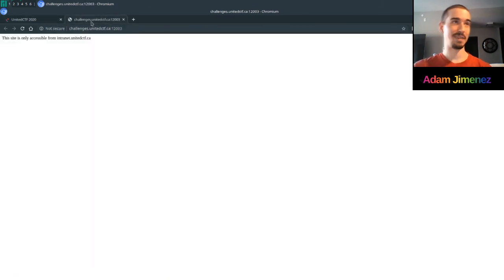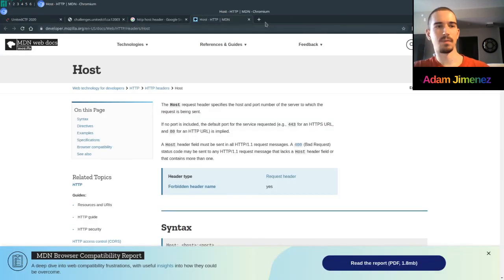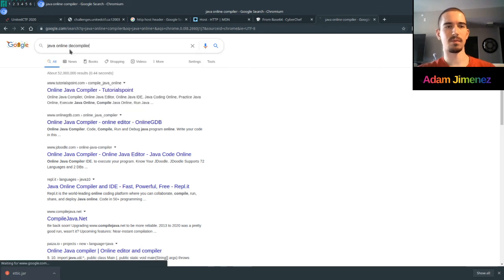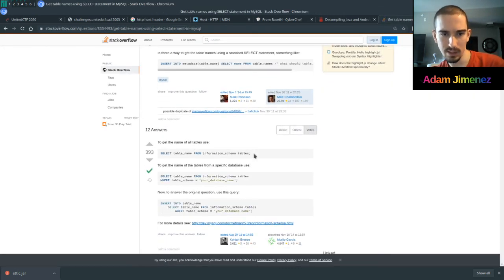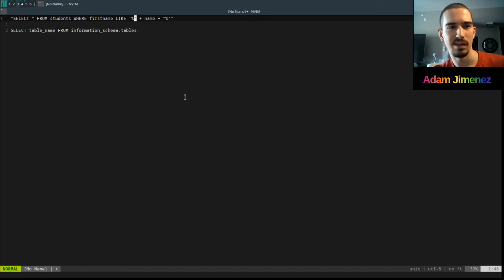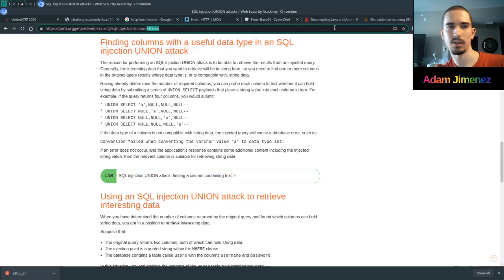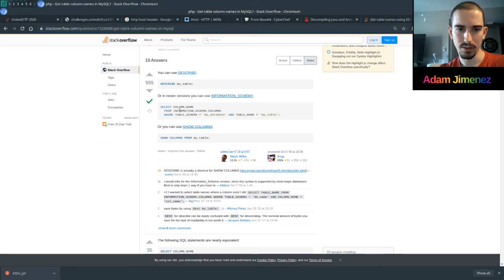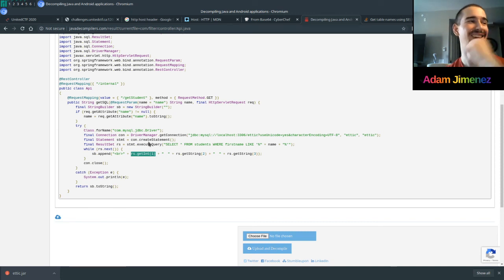[UnitedCTF] [Web] You think you'll pass your midterms?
The challenge title doesn't make any sense while translated in english.